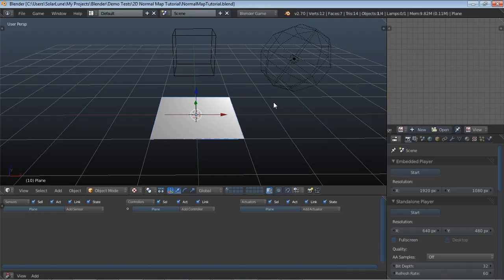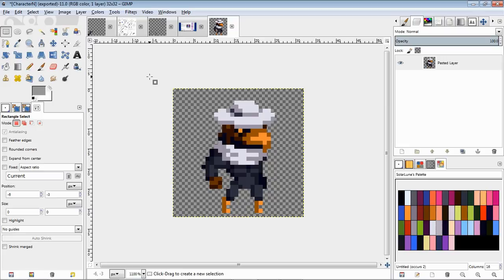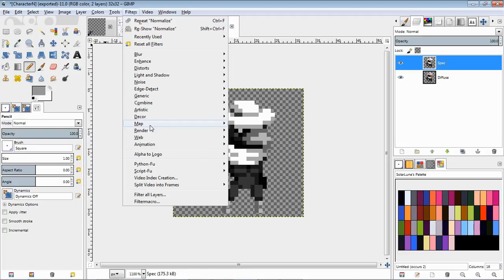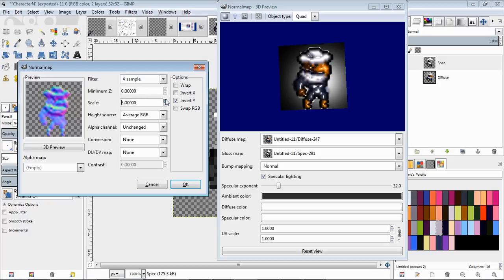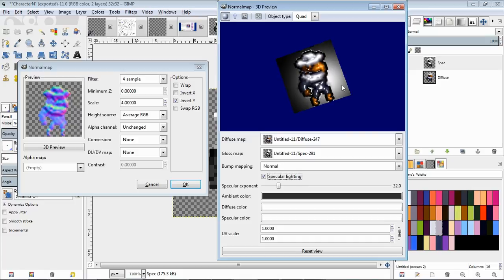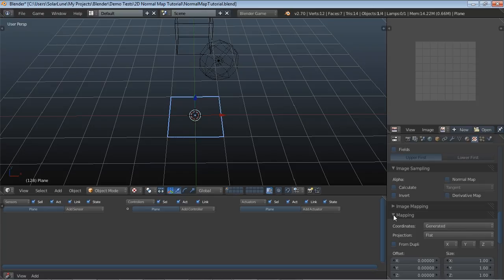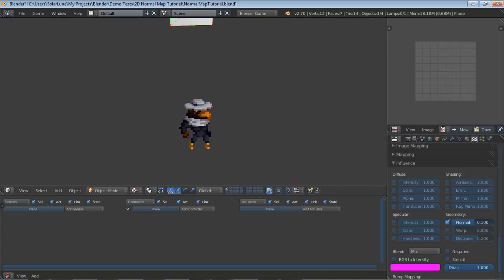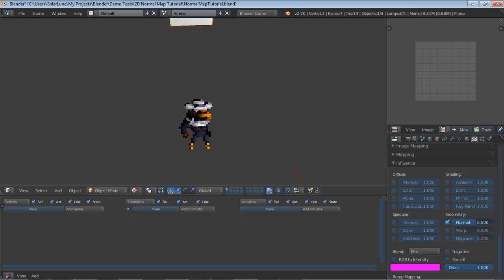BGE / GIMP Tutorial: Normal Maps for 2D Sprites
Hey, there! Here's a tutorial about making a normal map for a 2D sprite and applying it in the Blender Game Engine. The use of normal maps in 2D games has gotten popular recently, so I thought I'd make a tutorial showing how to really use 2D normal mapping with sprites in the BGE (hopefully) effectively.

Here's the normal map plug-in if you don't have it in GIMP already:

If it doesn't work, you'll have to search around. InsaneBump is an alternative if you so choose and don't use Mac: